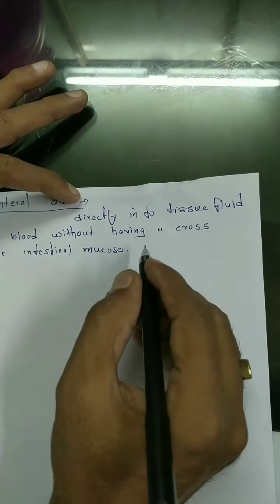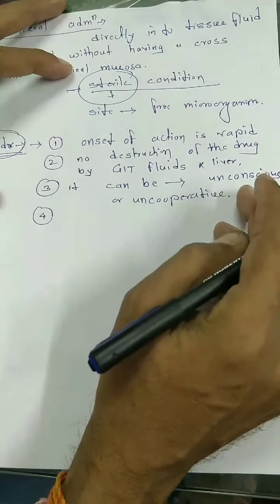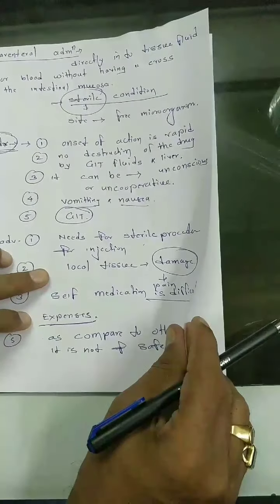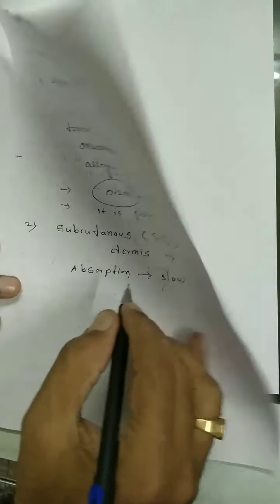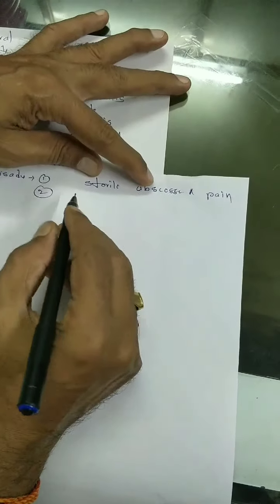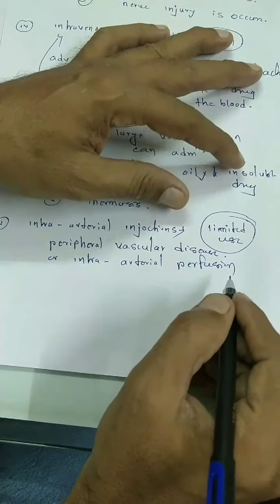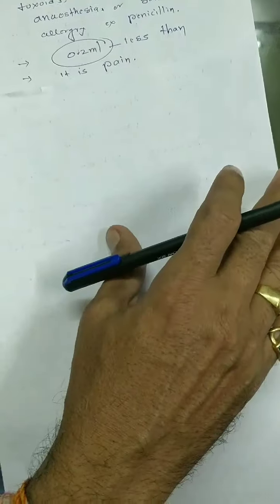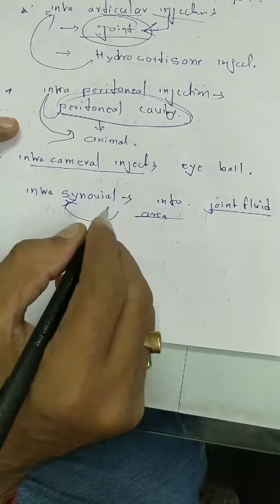Principal Nitin Patil Sir, Parenteral route of administration of advantage and disadvantage.